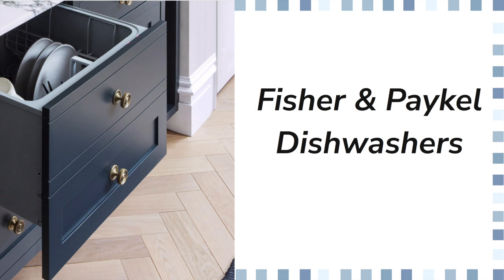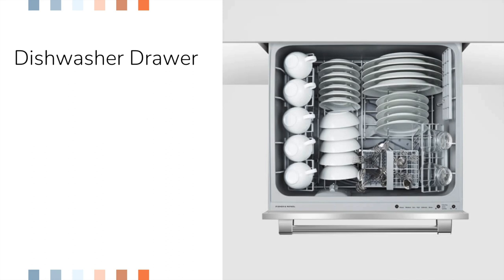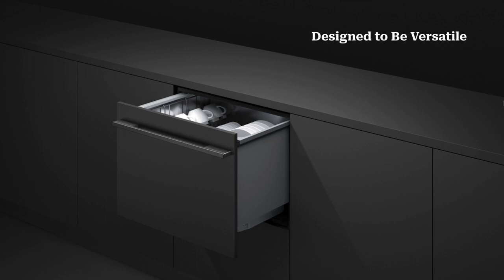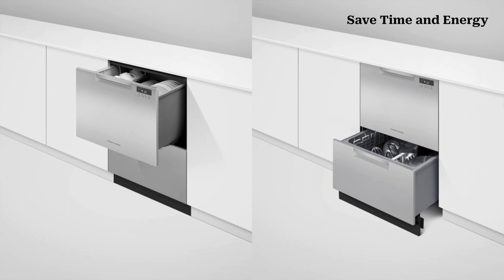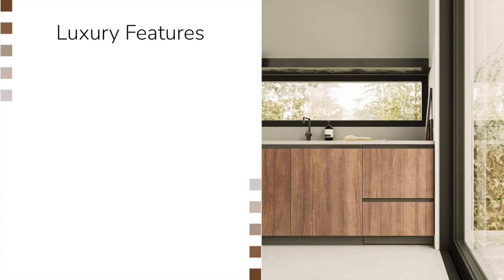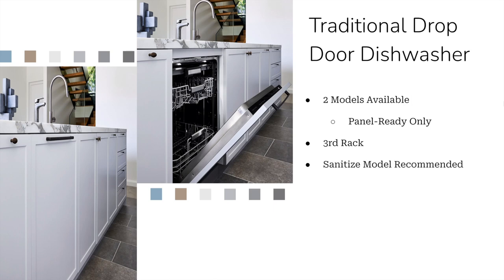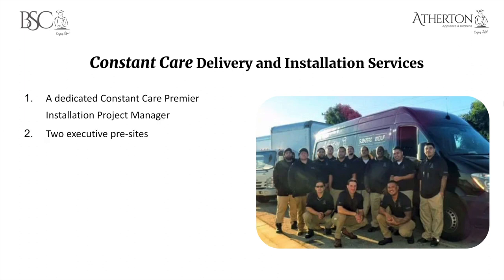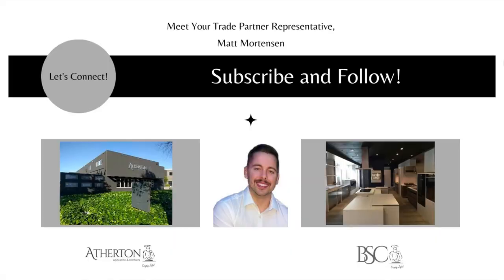Fisher & Paykel Dishwashers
In this episode of "Bringing The Showroom To You" - we explore Fisher Paykel Dishwashers.